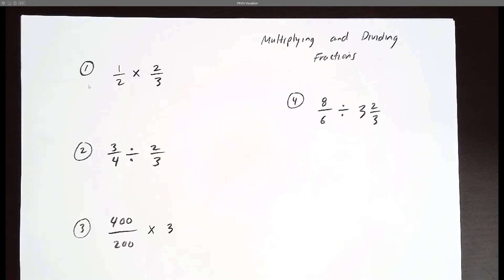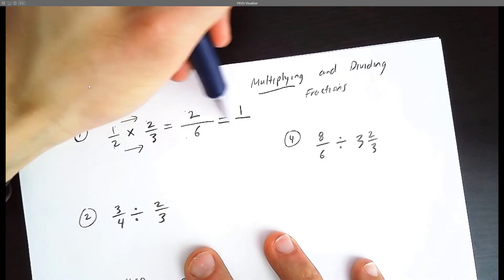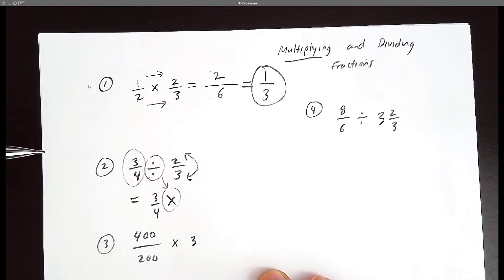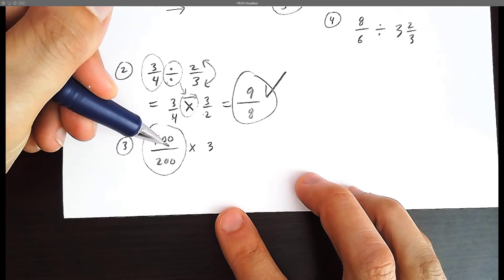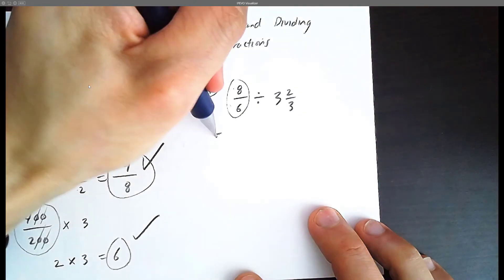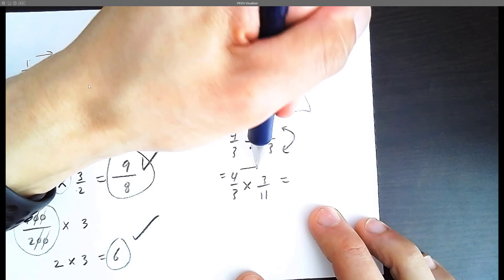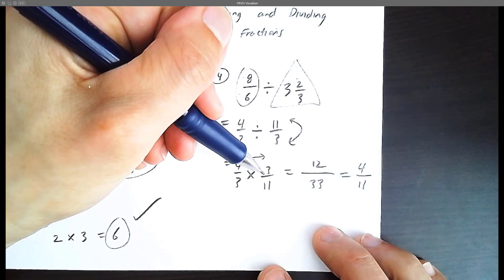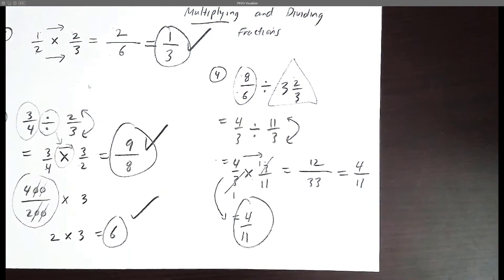Math Practice Problems - Multiplying and Dividing Fractions